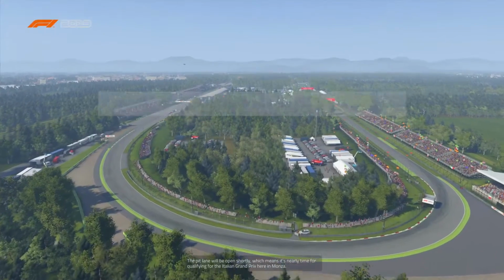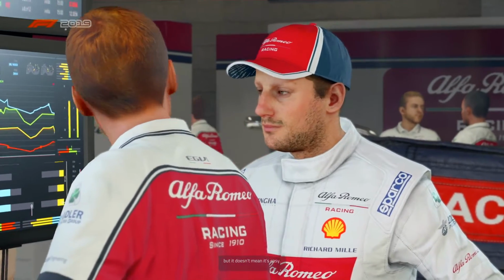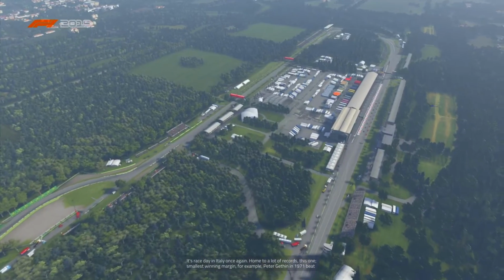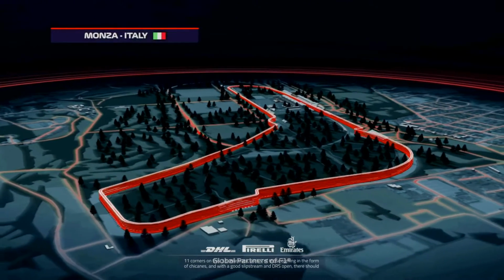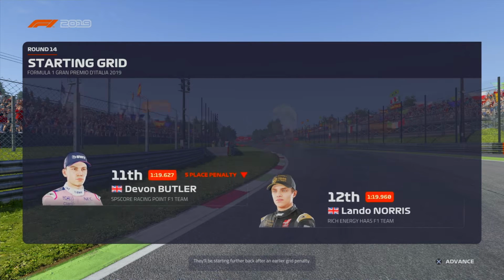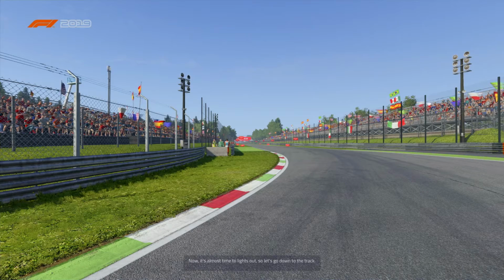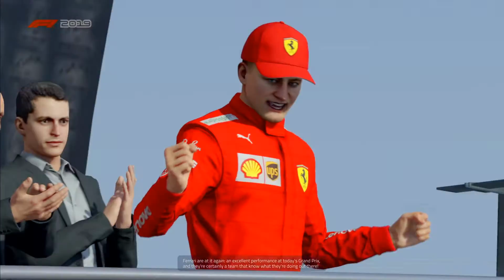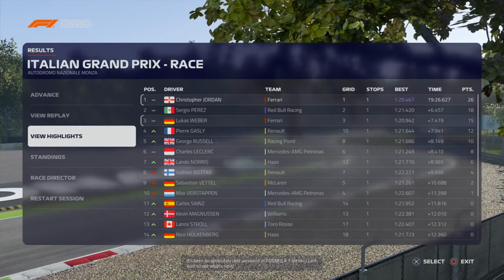F1 2019 Career S10 Italian GP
Pole start, race win. Once Perez was dealt with, it was smooth sailing.